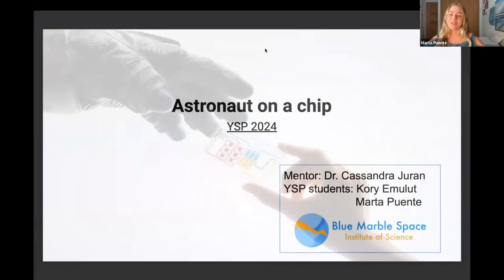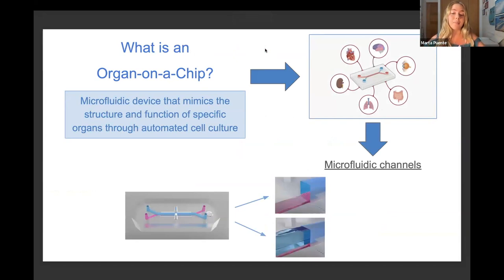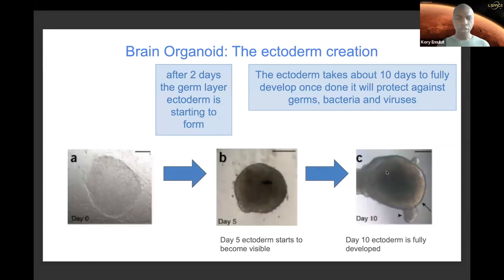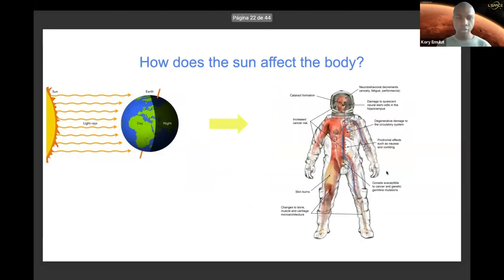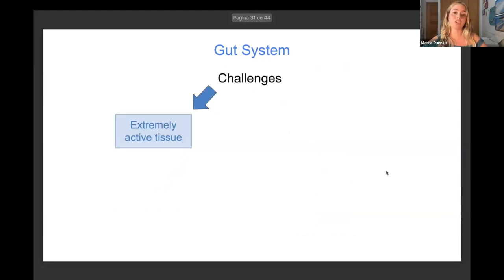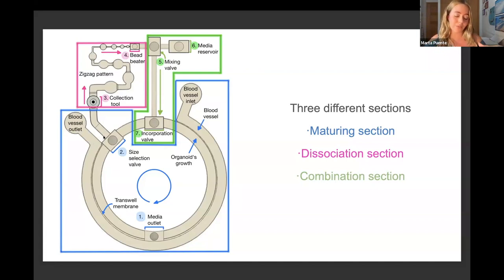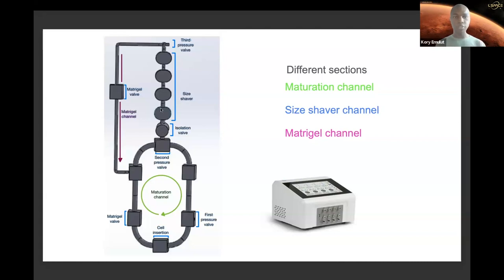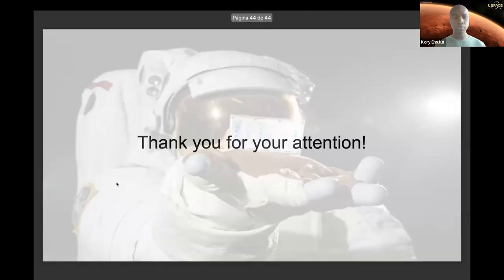YSP BlueSciCon 2024 — Kory Emulut & Marta Puente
Astronaut on a Chip